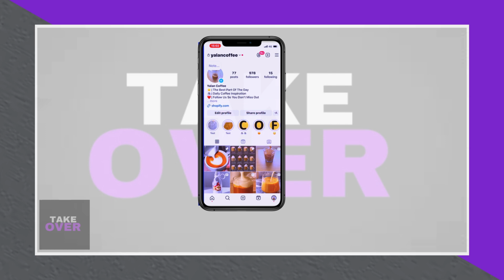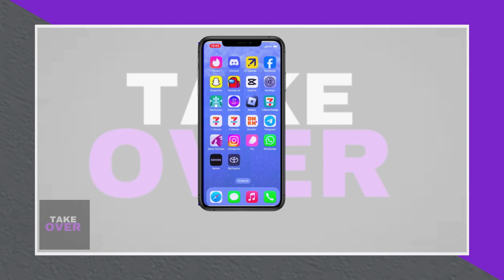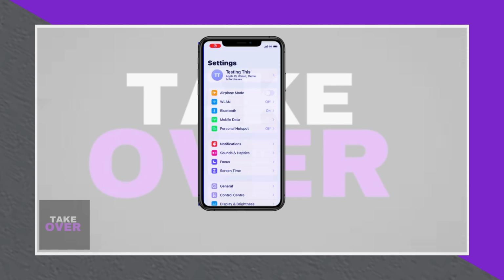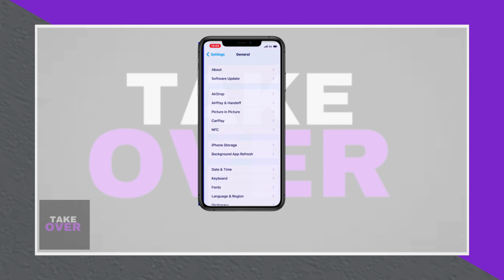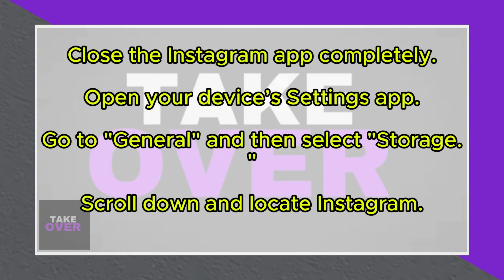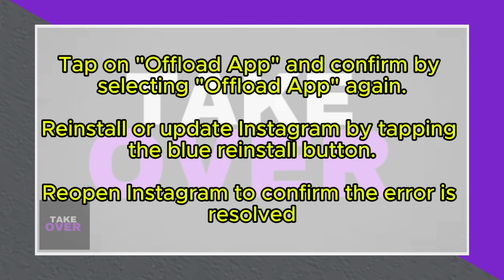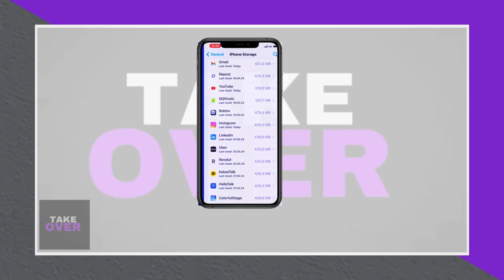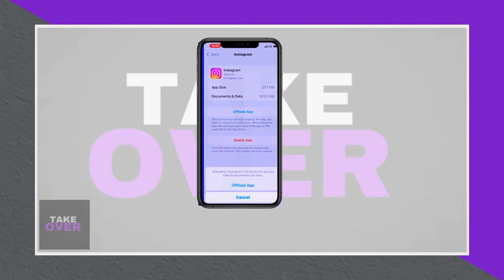How To Fix Instagram Invalid Parameter Error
Are you encountering the frustrating "Invalid Parameter Error" on Instagram? Don't worry; we've got you covered. In this tutorial, we'll walk you through the steps to fix this error and get back to using Instagram hassle-free.

⏰ 00:00 Introduction:
We'll start by explaining what the "Invalid Parameter Error" on Instagram is and how it can disrupt your Instagram experience.

⏰ 00:10 Troubleshooting Steps:
Learn the essential troubleshooting steps to resolve the "Invalid Parameter Error" on Instagram. We'll guide you through the process of identifying and rectifying the issue, ensuring a smooth and error-free Instagram usage.

By following these steps, you can quickly overcome the "Invalid Parameter Error" and enjoy Instagram without interruptions.

Get back to sharing your life's moments on Instagram without the frustration of errors.